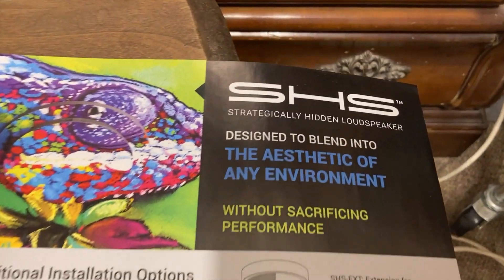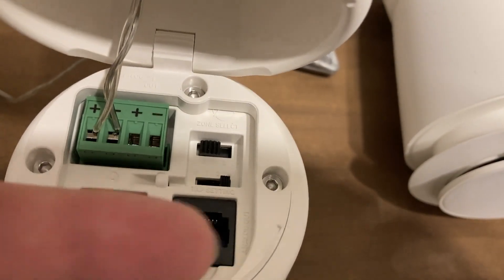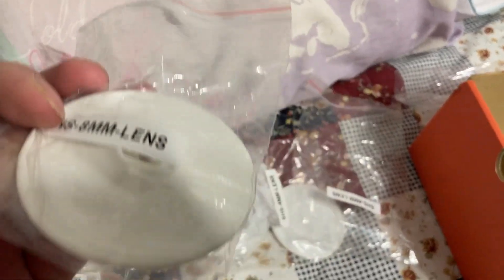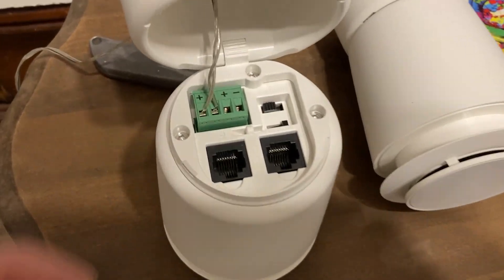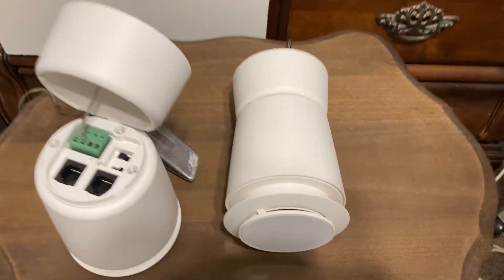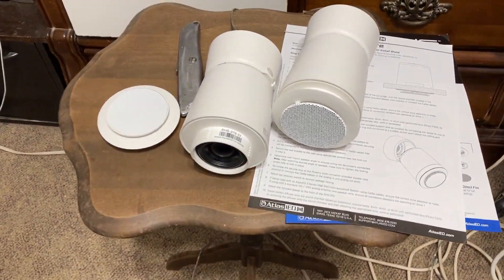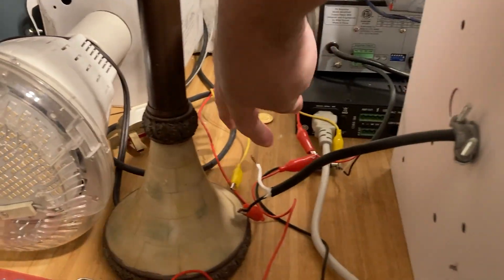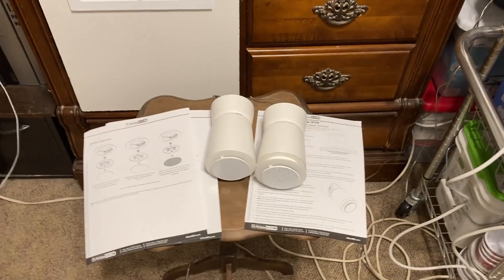Atlas IED SHS-3T2 Pendant Speaker Overview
Acquired a couple of Atlas IED SHS-3T2 pendant speakers and how to set them up for your personal use.